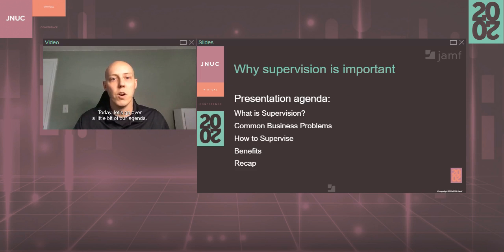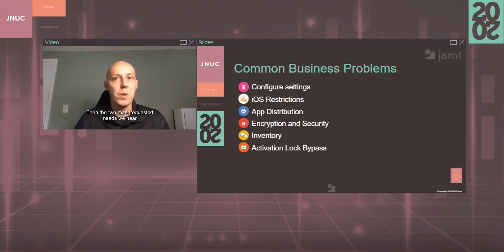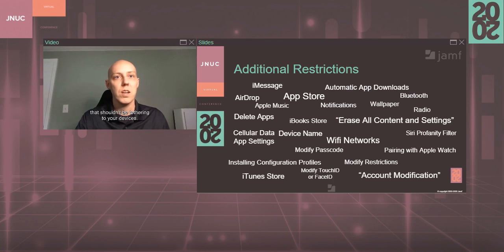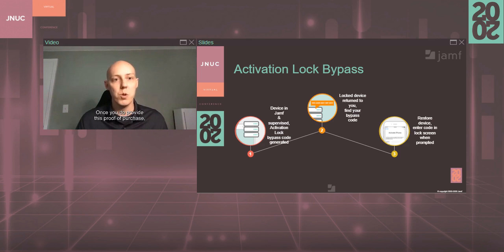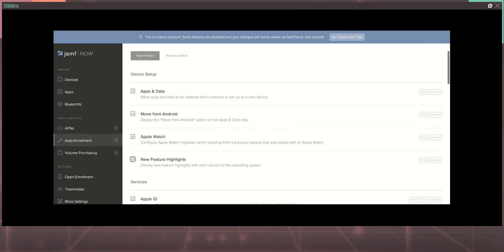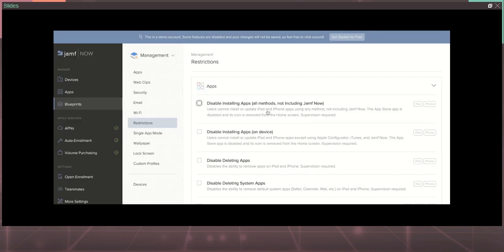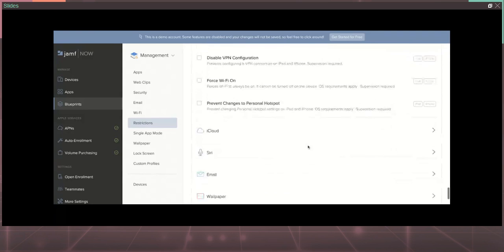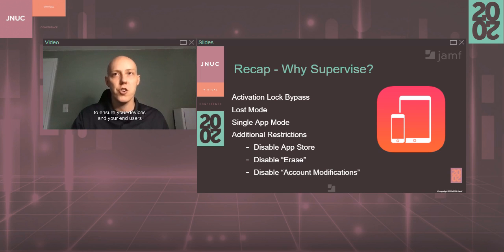Why device supervision is important | JNUC 2020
Understand why supervision is important and can apply to your business.